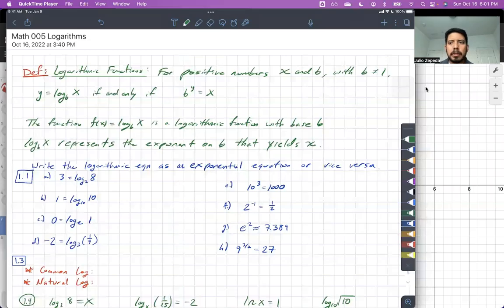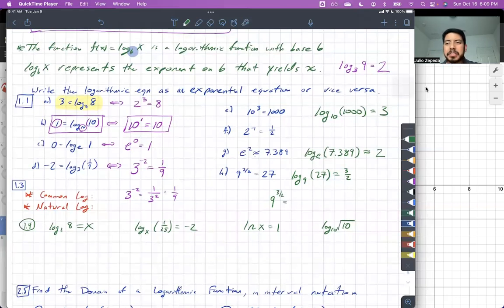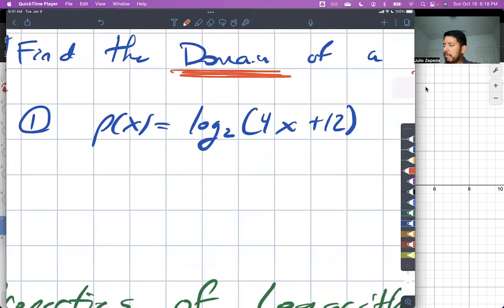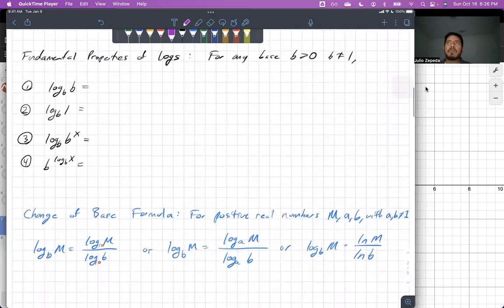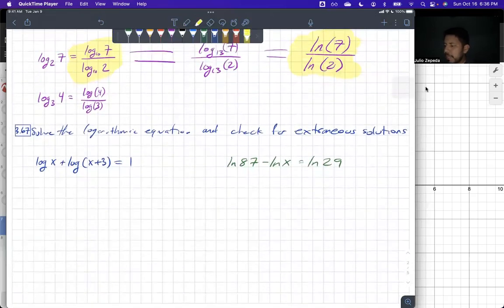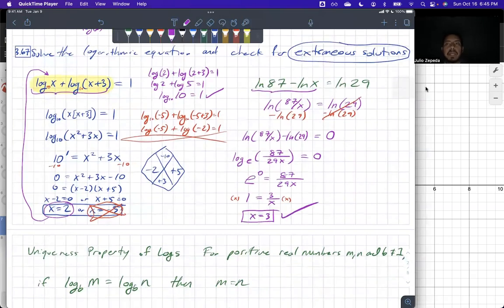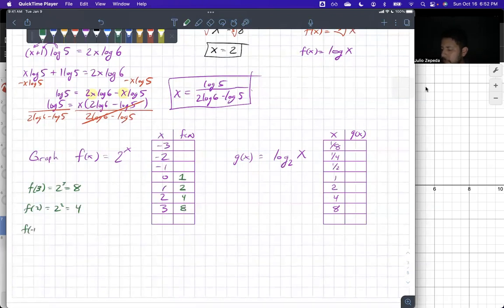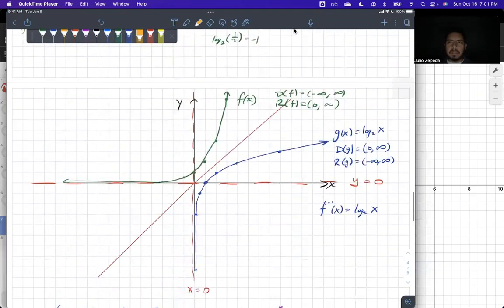Math 5 Worksheet 4 Material Logarithmic and Exponential Equations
Some basics for working with logarithms and exponentials. Math 005 Precalculus